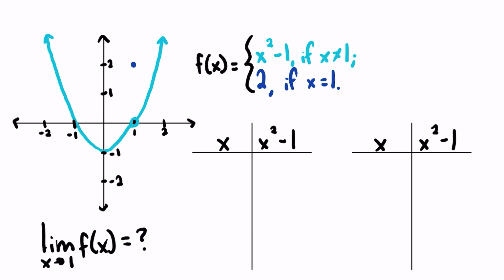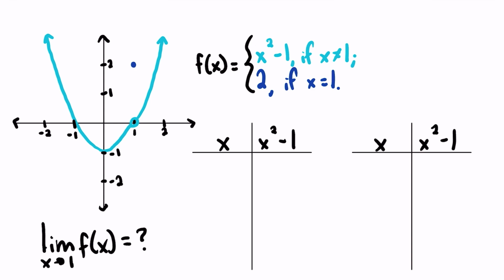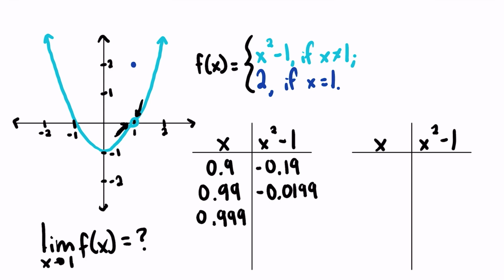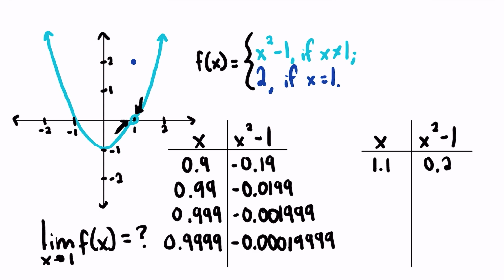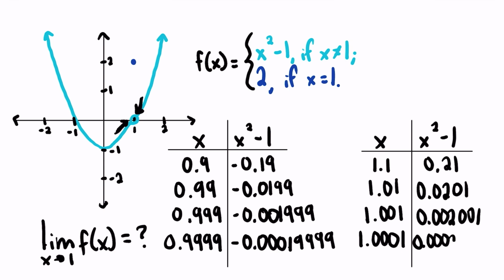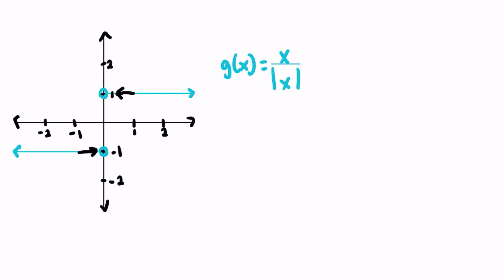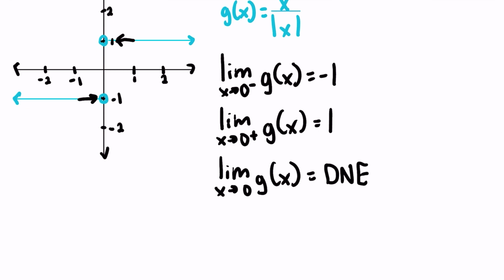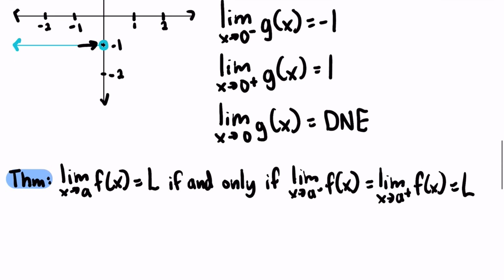Intro to Limits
This video introduces one-sided and two-sided limits, including examples of each. The video concludes with the definition of a two-sided limit. For tutoring online or in NYC, please

0:00 Intro
0:16 Two-Sided Limits Example
3:35 One-Sided Limits Example
4:38 Definition of Two-Sided Limits